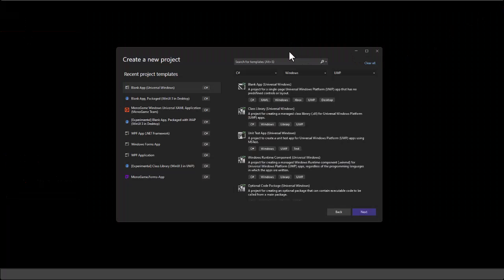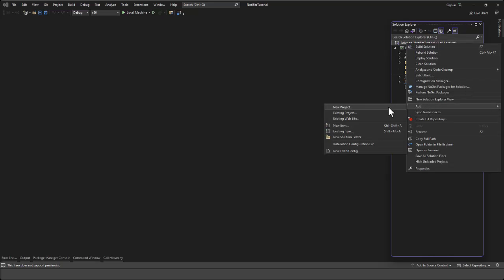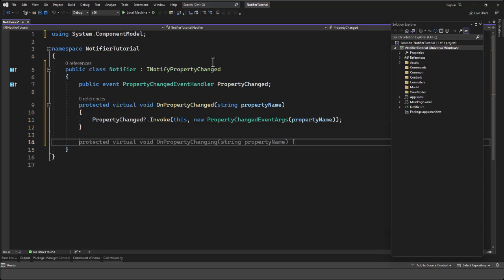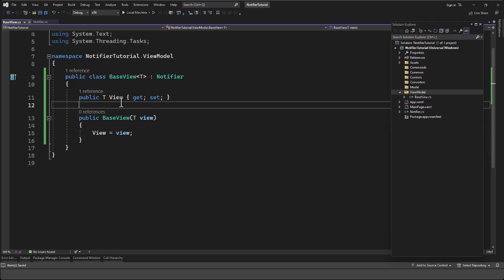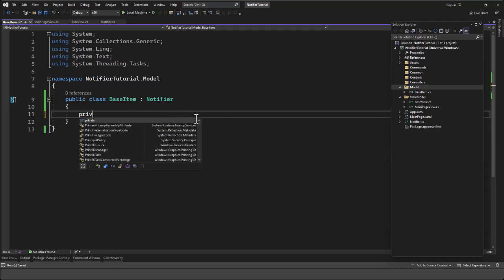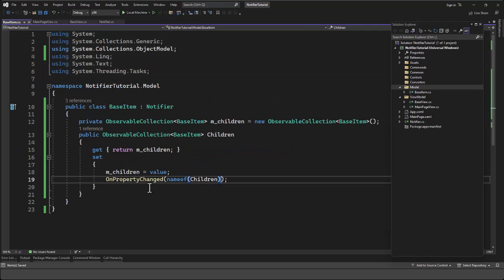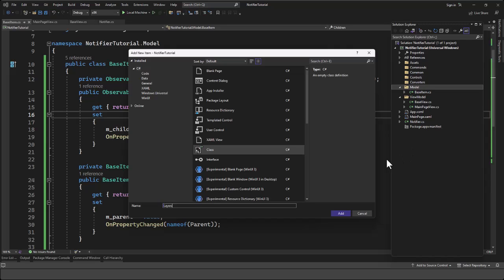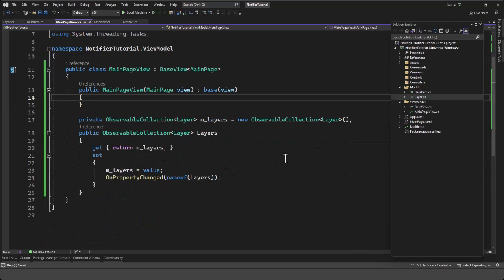UWP and Vector Graphics Part1